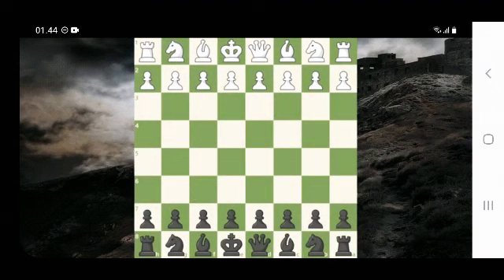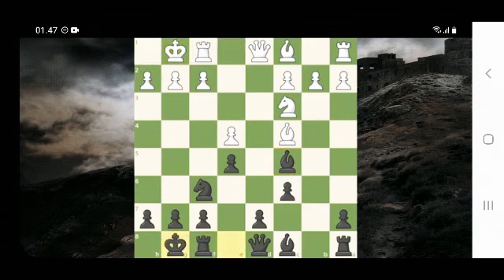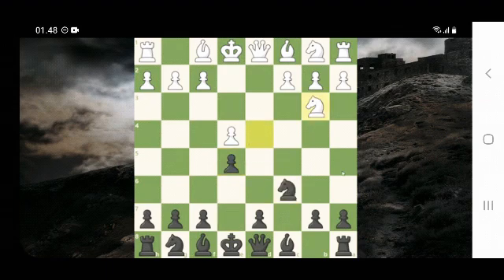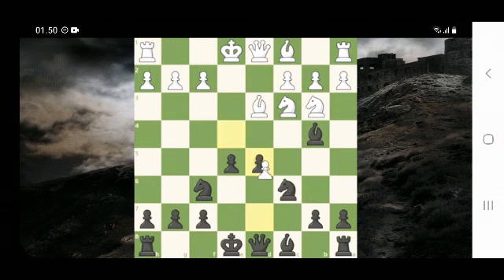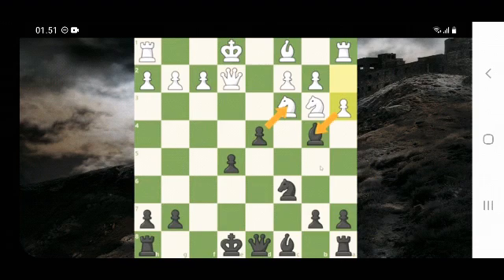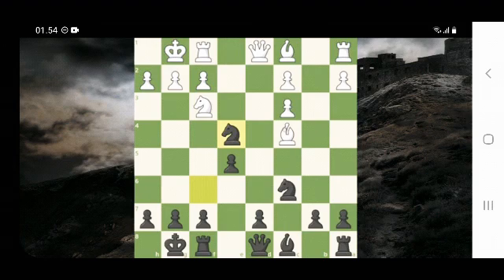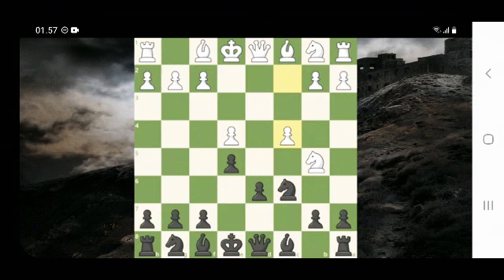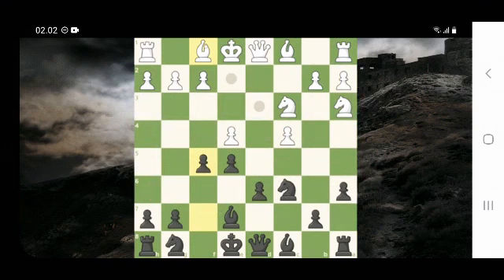How To Play The Sicilian Kalashnikov: Introduction